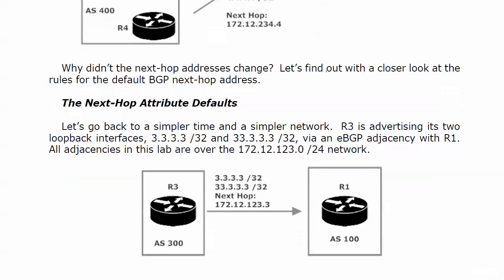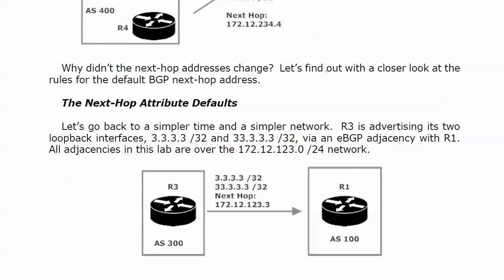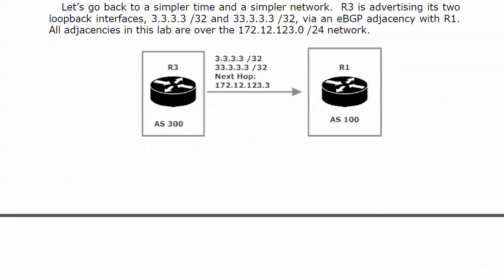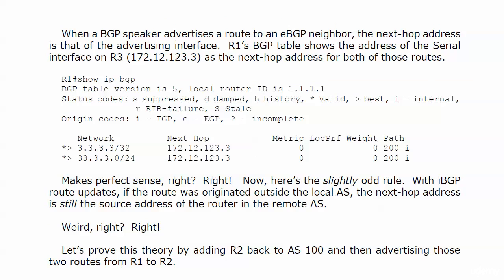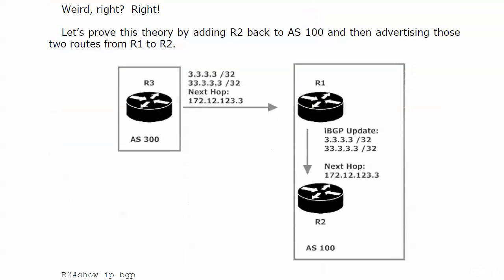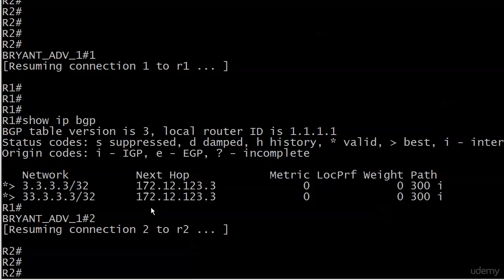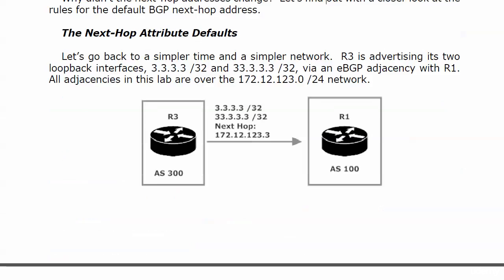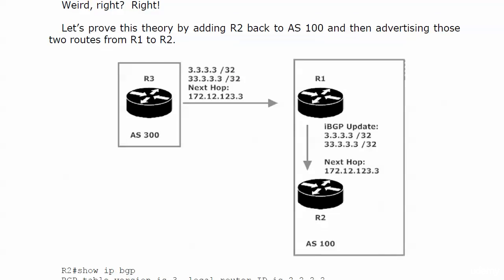163 BGP 9 Next Hop Address Rule